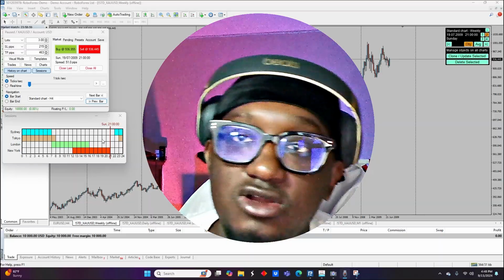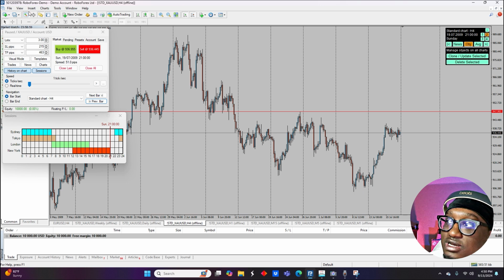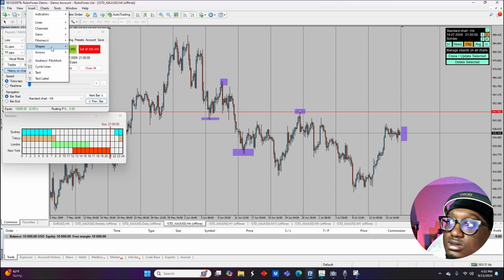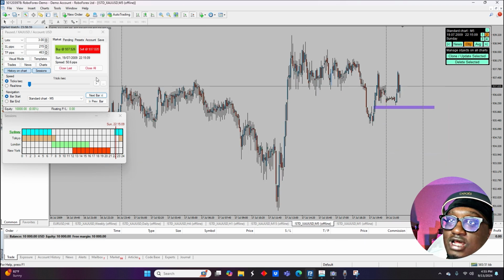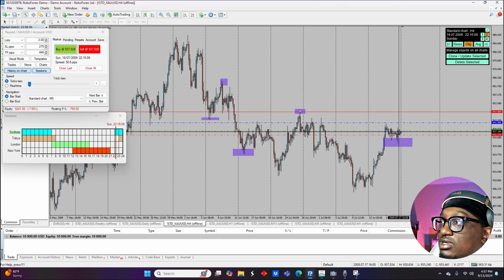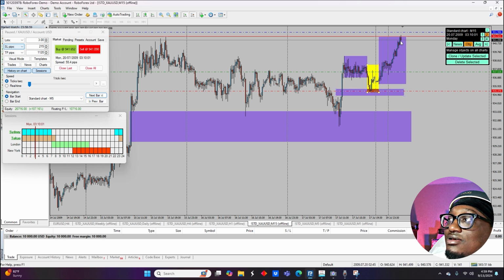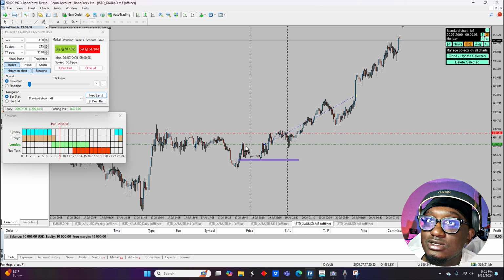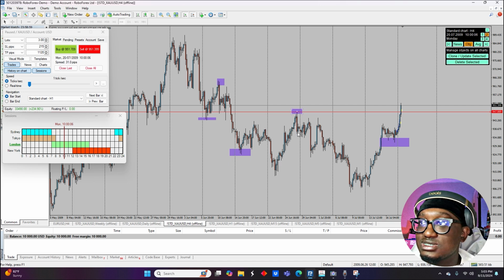Ultimate Gold Trading Strategy for Massive Profits (Best Strategy 2024)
Looking to master the gold market and achieve consistent profits? In this video, I’ll reveal the BEST gold trading strategy that’s been proven to deliver results time and time again. Whether you're a beginner or an experienced trader, this step-by-step guide will help you understand key techniques, market analysis, and how to execute trades with confidence. Don't miss out on this opportunity to boost your trading game!

What you'll learn:

The ultimate gold trading strategy for high returns
Key indicators and patterns to watch for
How to minimize risk and maximize profits